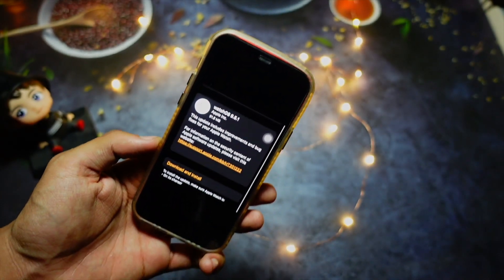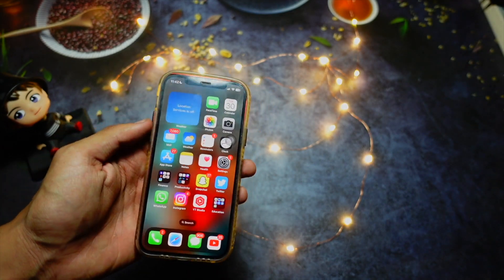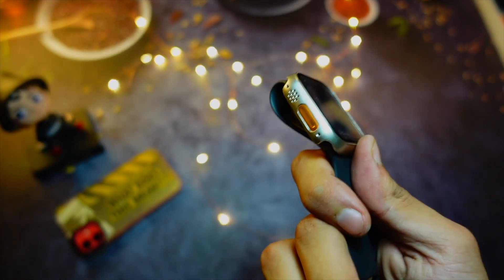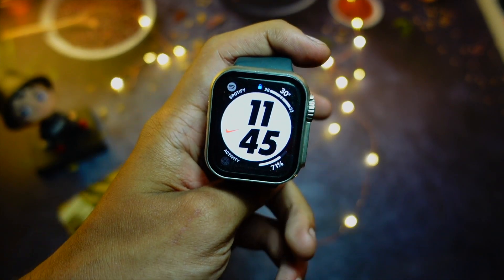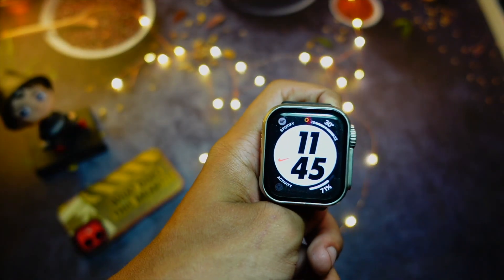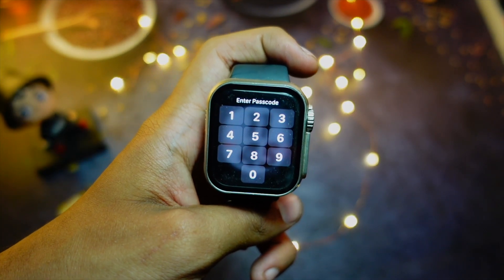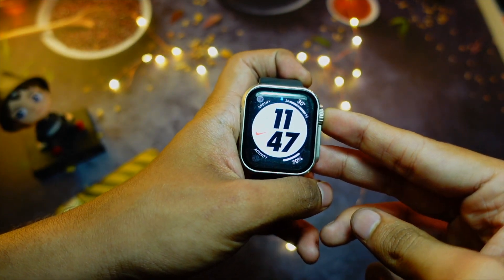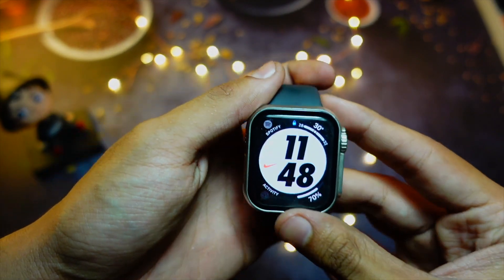watchOS 9.5.1 is OUT! - What's New? New Features & Changes